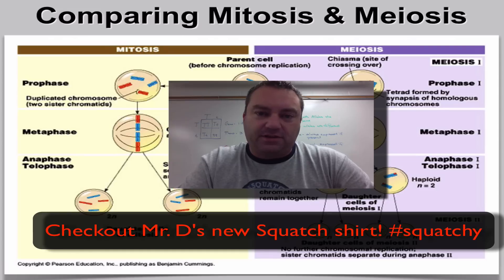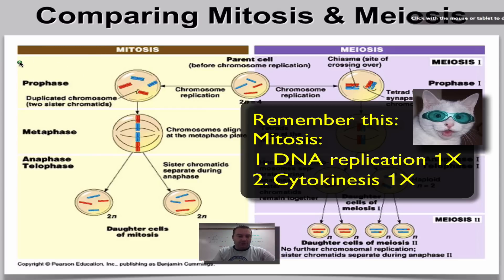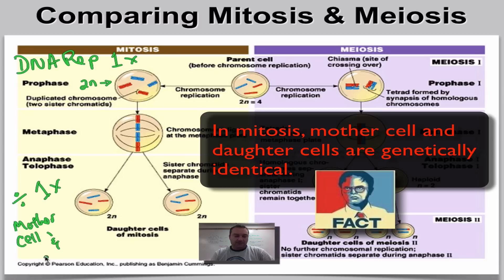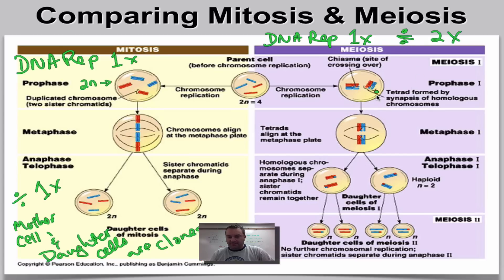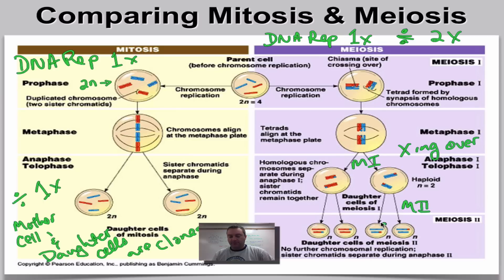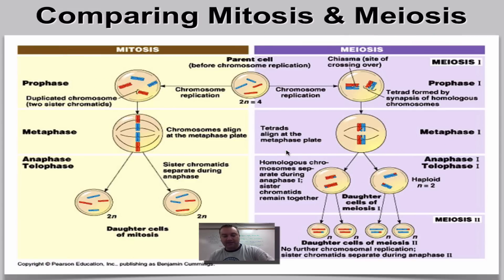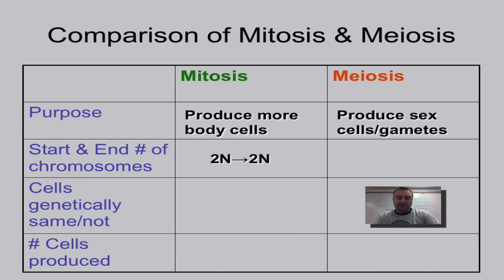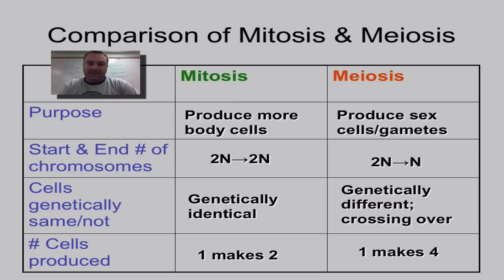Chapter 11 Part 5 - Mitosis vs. Meiosis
This episode compares the similarities and differences between mitosis and meiosis.